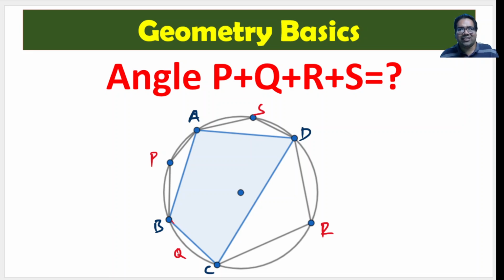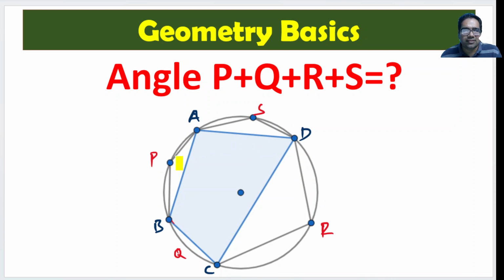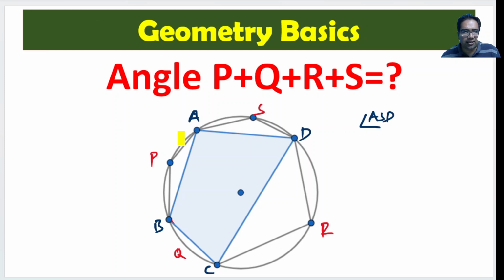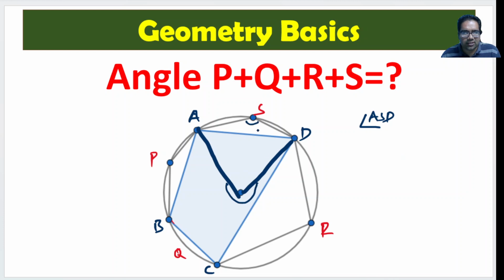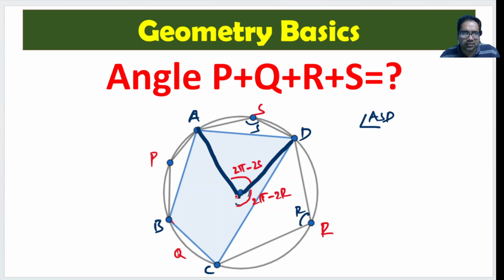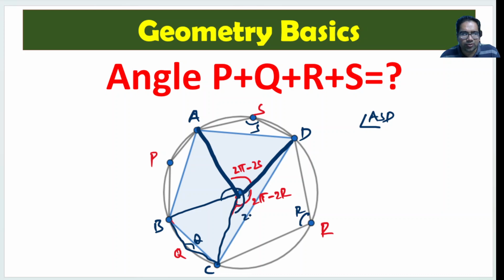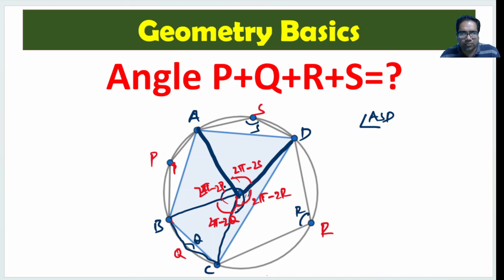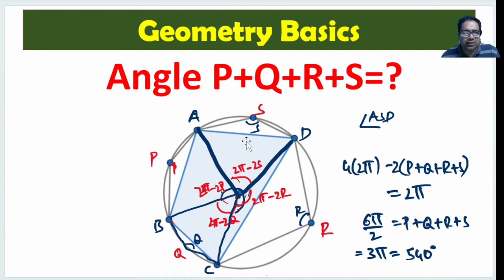🌸Angles made by sides of cyclic quadrilateral on the arcs maths for all competitive exams